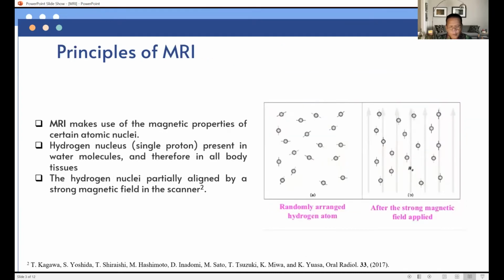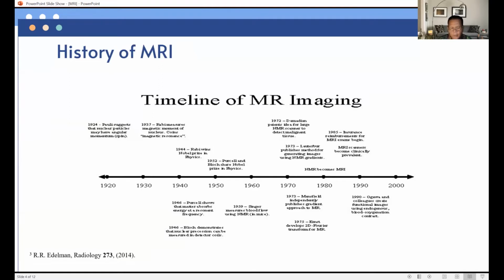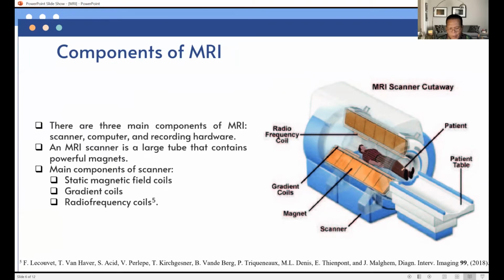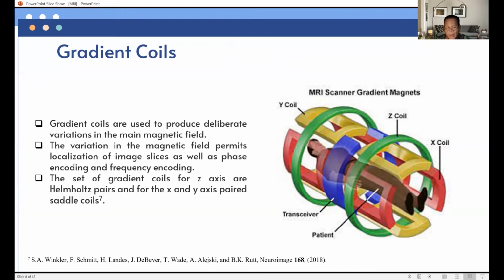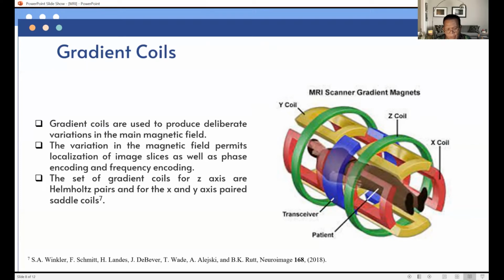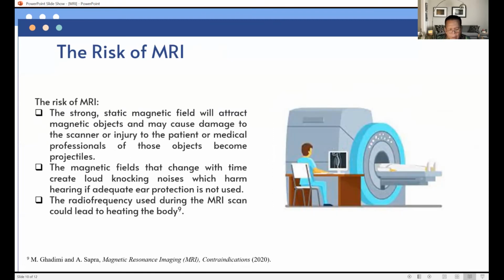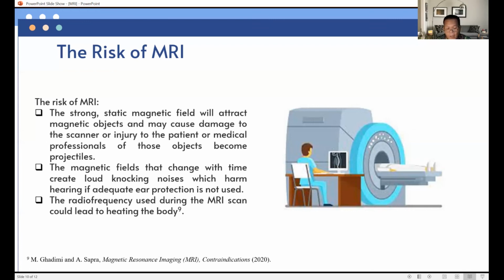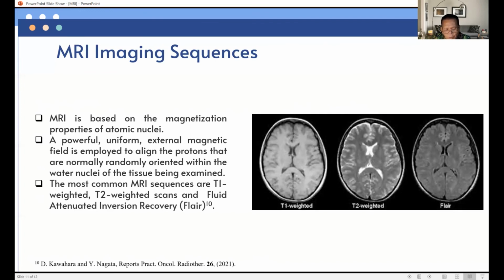MAGNETIC RESONANCE IMAGING (MRI)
Video berikut merupakan video pembelajaran Bioteknologi yang membahas tentang Magnetic Resonance Imaging (MRI). Pada video ini dijelaskan prinsip dasar dari metod MRI, komponen-komponen penyusun MRI, serta sedikit gambaran interpretasi dari hasil MRI.

The following video is a Biotechnology learning video that discusses Magnetic Resonance Imaging (MRI). This video explains the basic principles of the MRI method, the components of MRI, and a brief explanation the MRI Imaging Sequences.